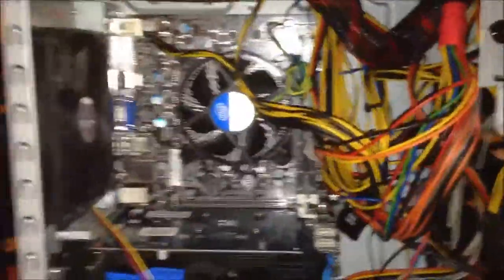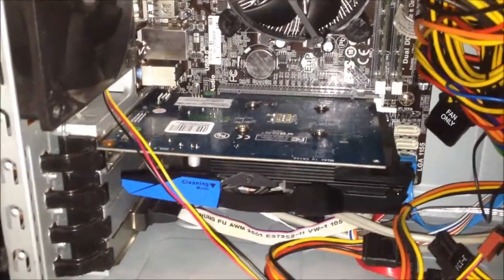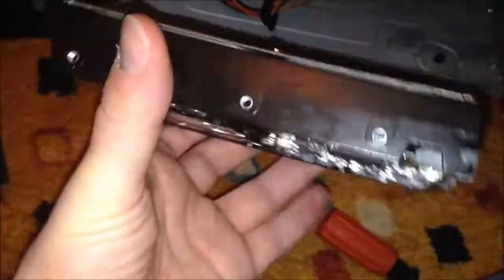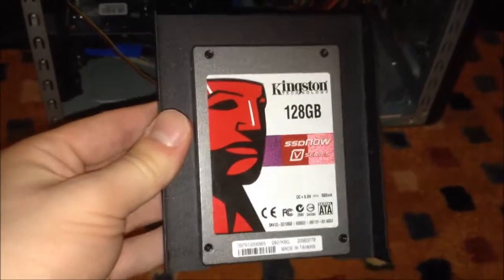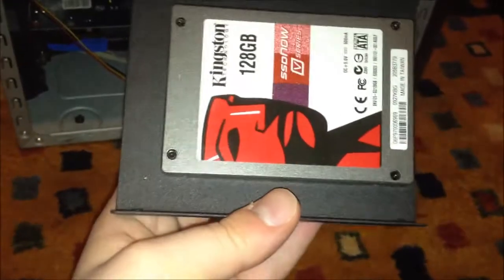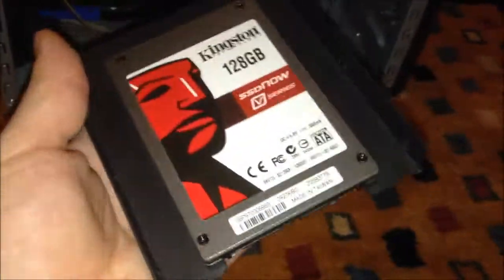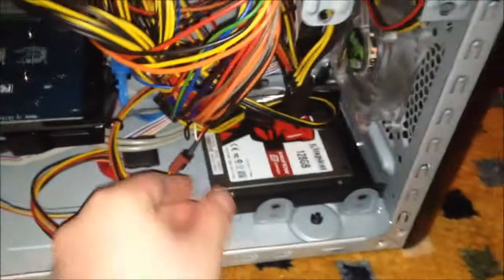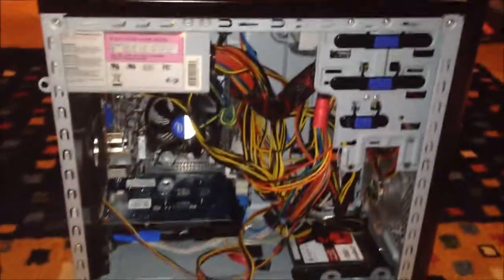Linux Box 7-31-2013: A Few Quick Changes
this is where that GT640 i mentioned in the video about the bedside computer ended up going, and i switched out the 1TB hard drive since i need that to store videos!